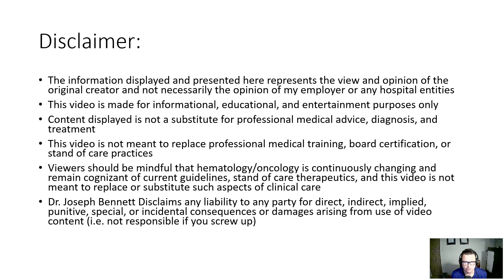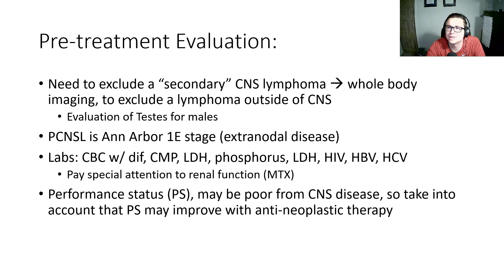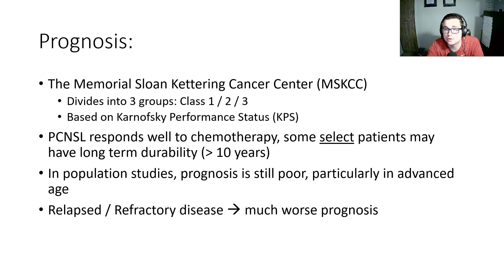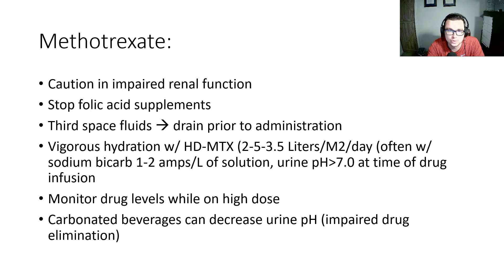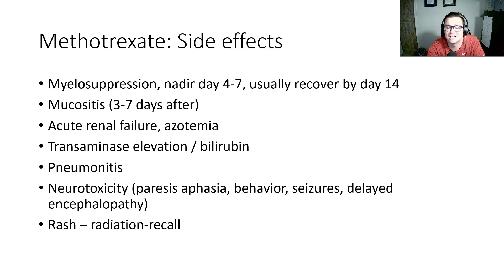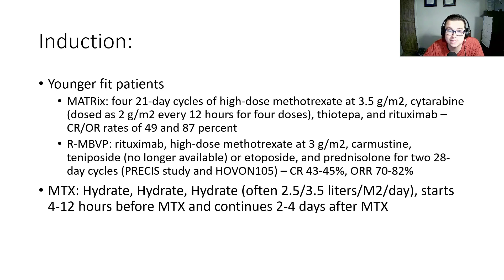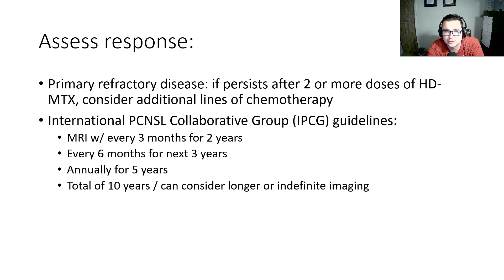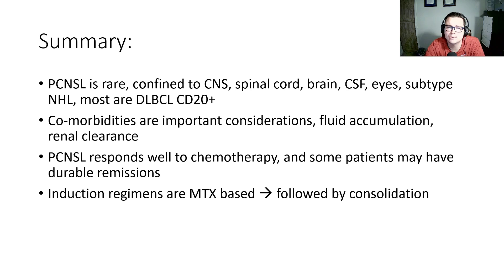Primary CNS Lymphoma: Basics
PCNSL:
- Presenting symptoms
- Diagnostic modalities and work-up
- Prognostic models and scoring systems
- Induction and consolidation principles
- High-dose Methotrexate principles to be aware of